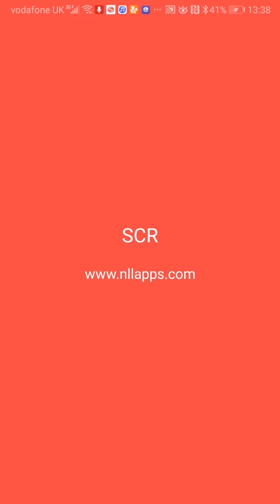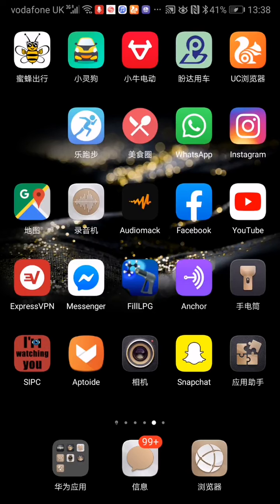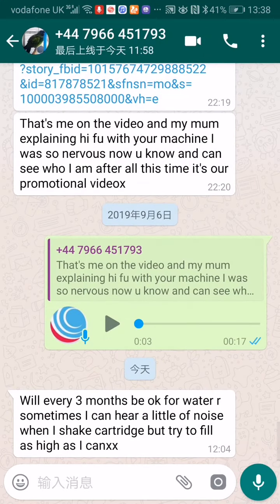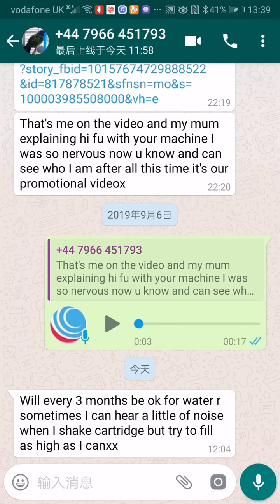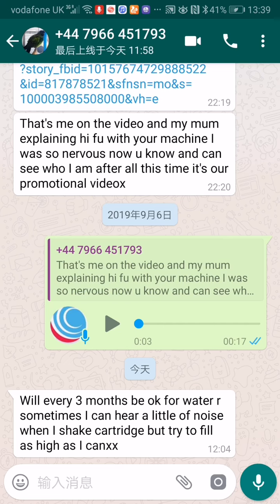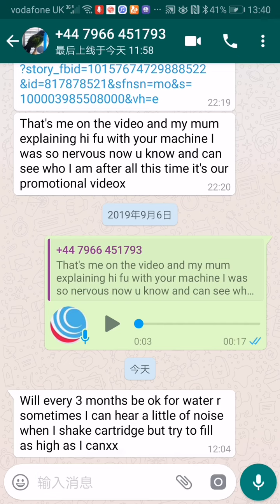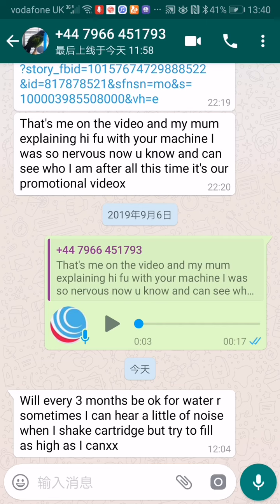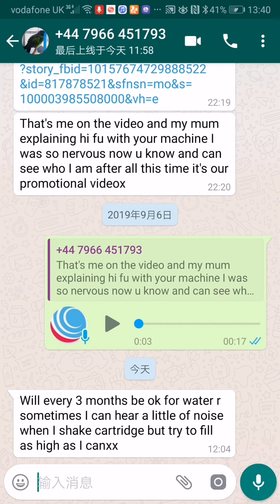After a while I hear air in the HIFU cartridge when I Shake it. What should I do?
我的屏幕截图
Our products and training we have for you